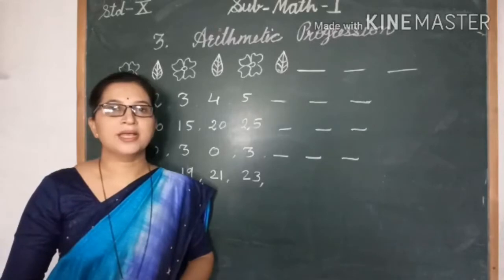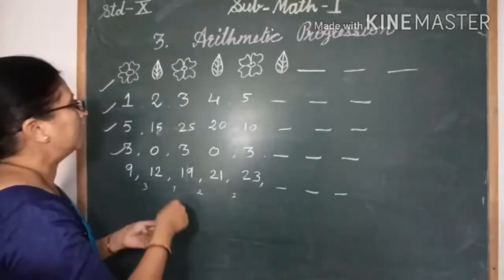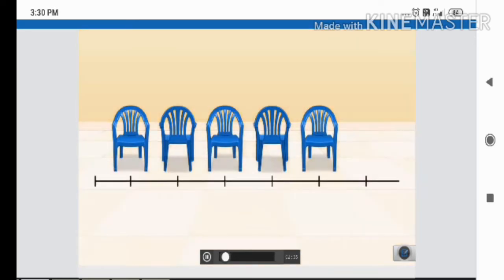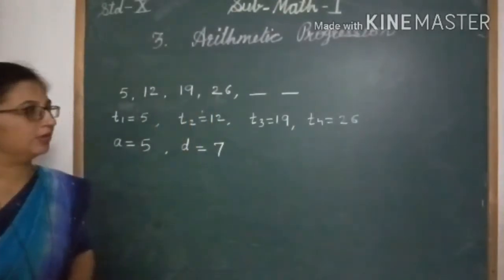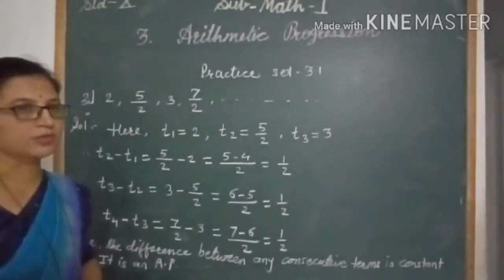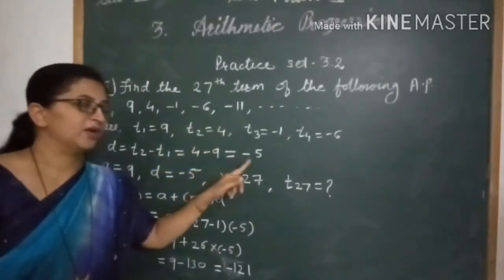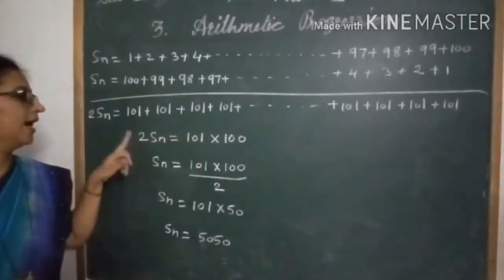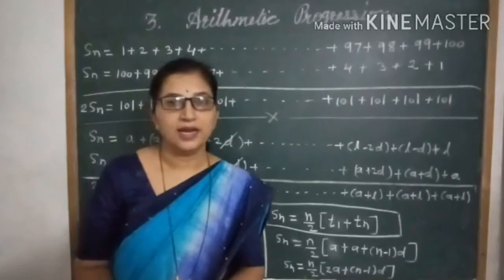10th - Maths (1) - L. No. 3 - Arithmatic (Part-1)